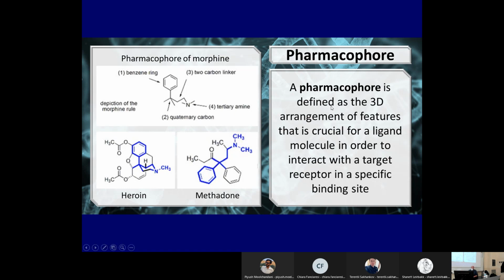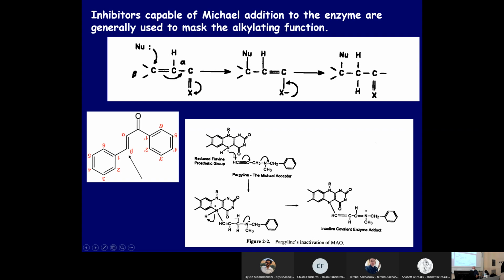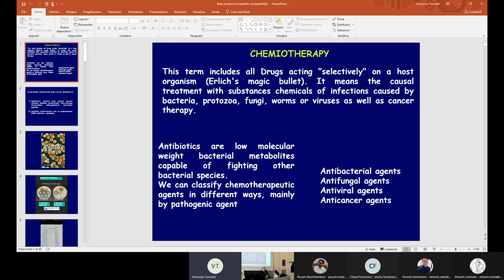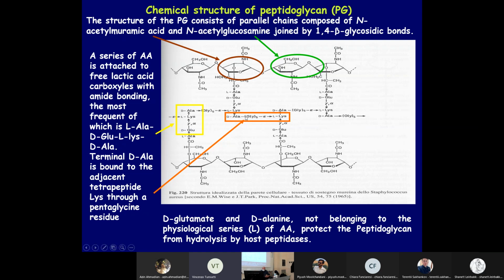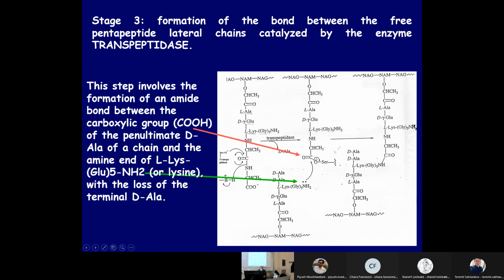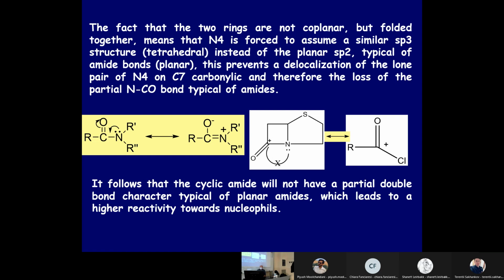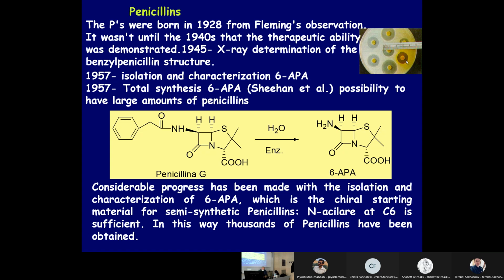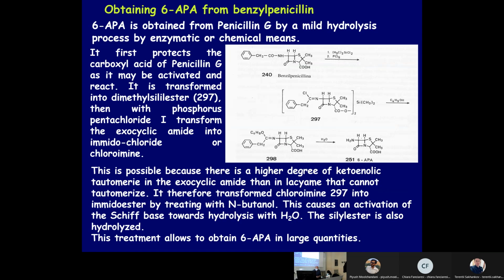Lesson of 21st march TOXICOLOGY